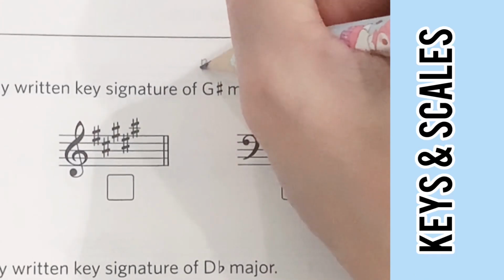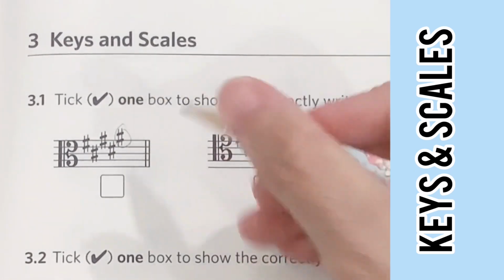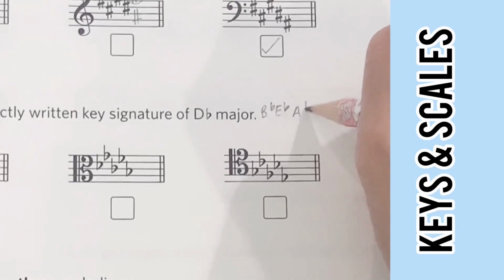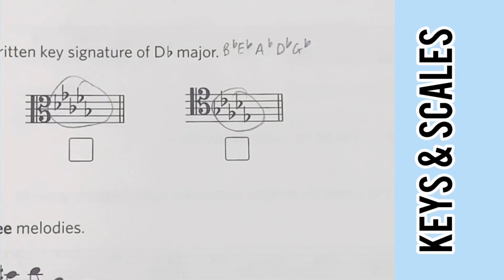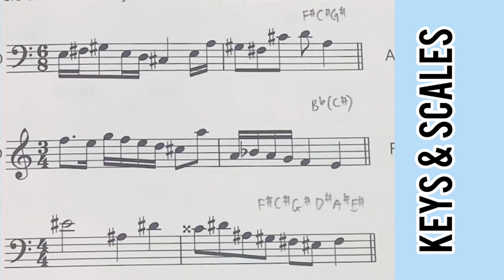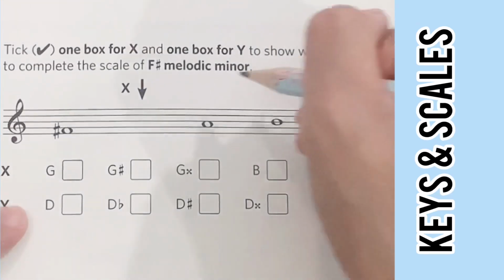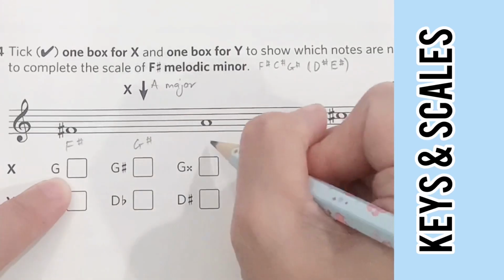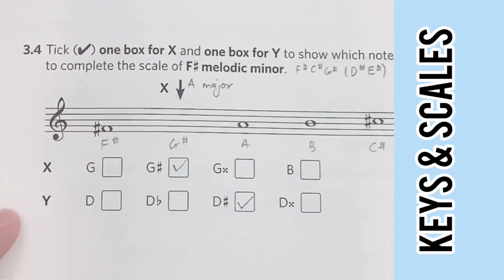What’s the Key Signature of G♯ minor? | Music Theory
Music Theory Sample Papers - Set D

When in doubt, make a list. 📝